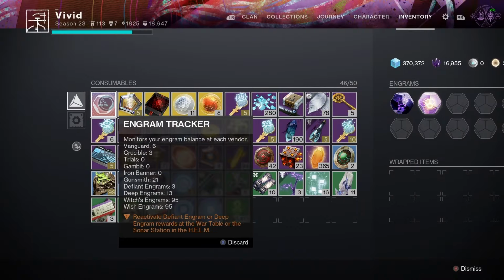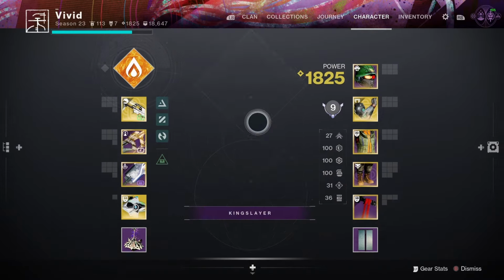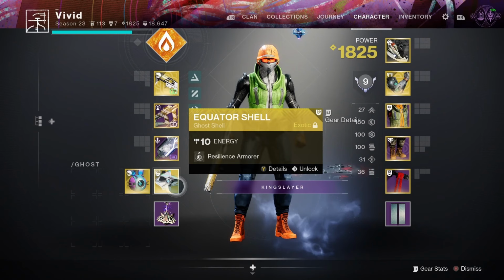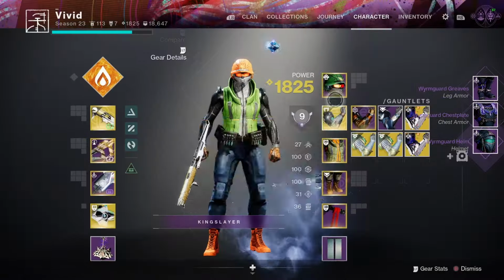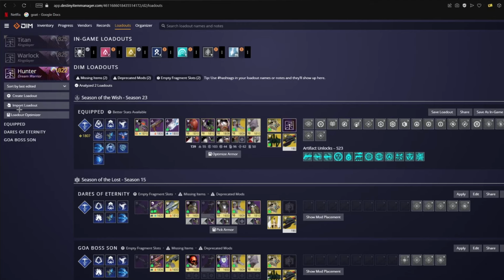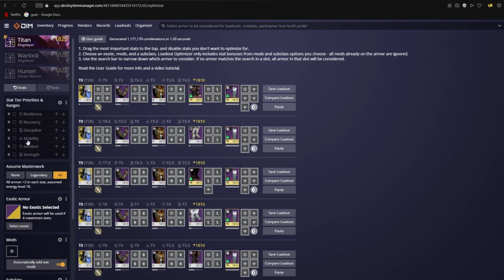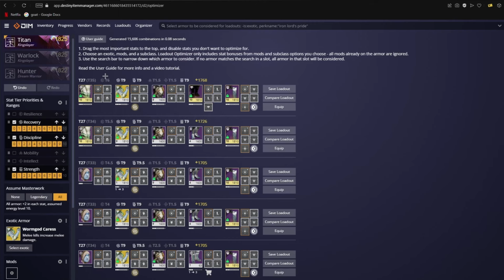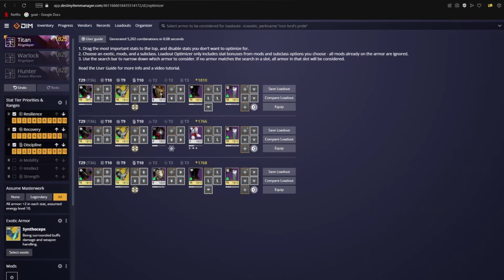How to Farm God Roll Armor in Destiny 2!!! (Season of the Wish)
This is an informative video on the best way to farm high stat armor in Season of the wish.